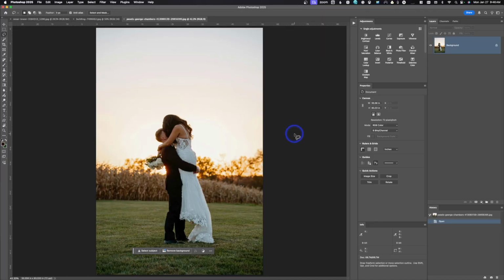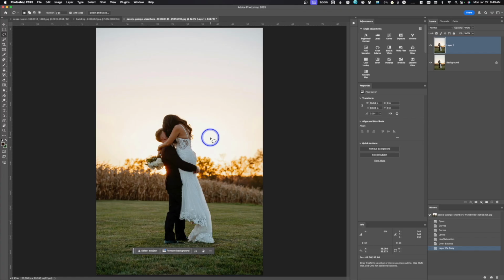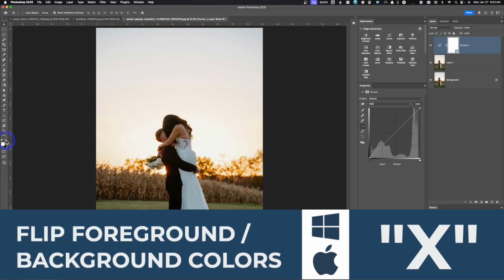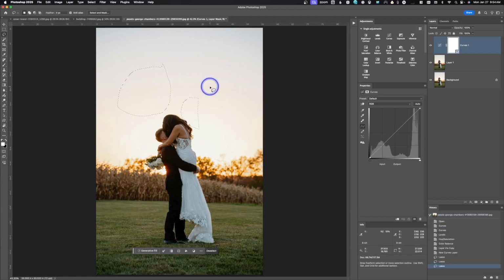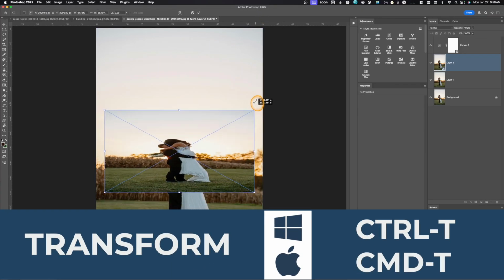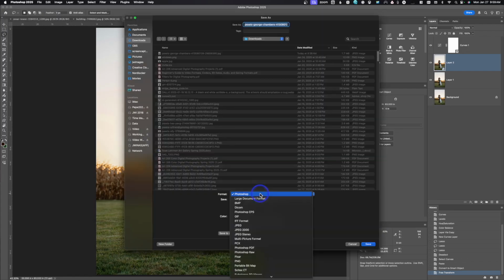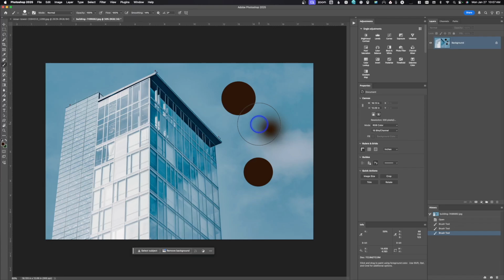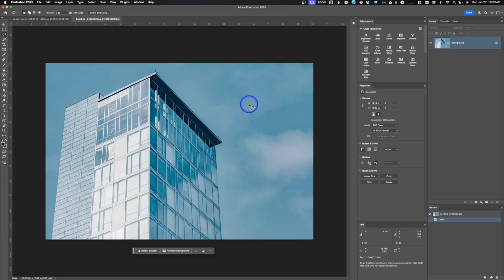Photoshop Shortcuts You NEED to Know for Faster Editing!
Photoshop Shortcuts You NEED to Know for Faster Editing!  I will show you a bunch of quick keys every photographer should know to improve your editing speed.
Photoshop quick keys, or keyboard shortcuts, are combinations of keys that perform specific actions or commands in Photoshop without needing to navigate through menus. They help streamline your workflow, saving time and improving efficiency.

Here’s what they do:

1. **Speed Up Workflow:** Quickly perform tasks like zooming, selecting tools, or adjusting layers without interrupting your creative process.
2. **Enhance Precision:** Use shortcuts for precise actions, like nudging objects or adjusting brush size incrementally.
3. **Access Tools Instantly:** Switch between tools like the Move Tool, Brush Tool, or Lasso Tool with a single key.
4. **Simplify Repetitive Tasks:** Easily duplicate layers, merge elements, or undo/redo actions.
5. **Customizable Workflow:** You can customize shortcuts to suit your workflow or remember them more easily.

For example:
- **Ctrl/Cmd + Z**: Undo
- **B**: Brush Tool
- **L**: Lasso Tool
- **Ctrl/Cmd + T**: Free Transform

Mastering these can significantly boost productivity, especially for repetitive or complex edits.

***SOCIAL MEDIA***